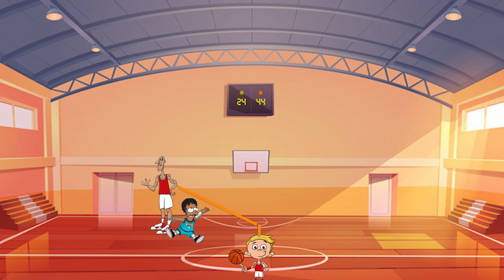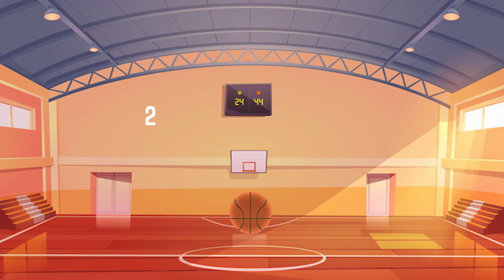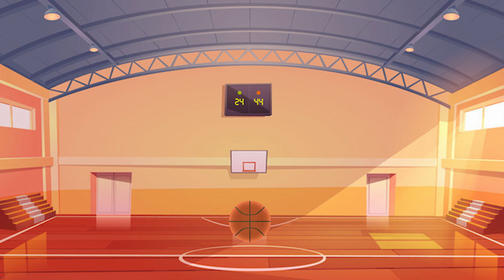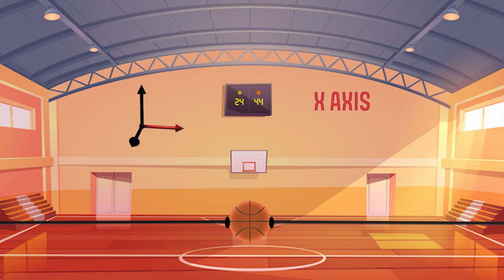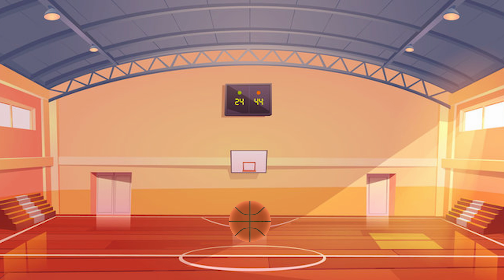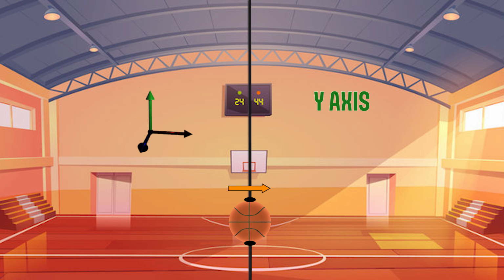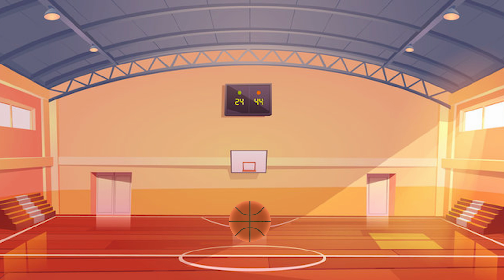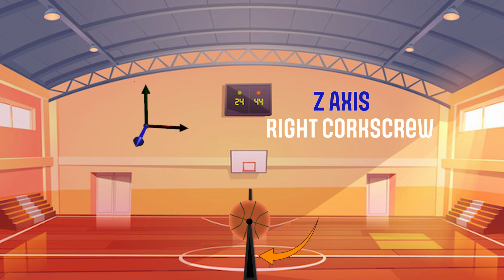S1E1 ATTENTION TO DETAIL | Cut Serve Spin Visualization | Spikeball/Roundnet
00:00 Introduction
00:48 Basketball Live Example
1:01 Basketball Diagram
1:11 Types of Spin
1:41 X-Axis
1:53 Y-Axis
2:04 Z-Axis
2:18 Demo X, Y,  Z
3:13 Roundnet Angle 1 Demo
3:23 Roundnet Angle 2 Demo
4:02 Outro
4:36 Revised Info & Socials